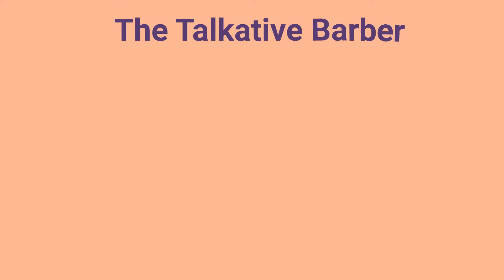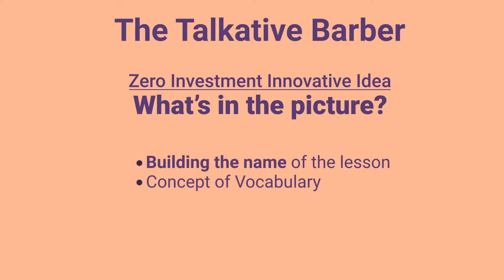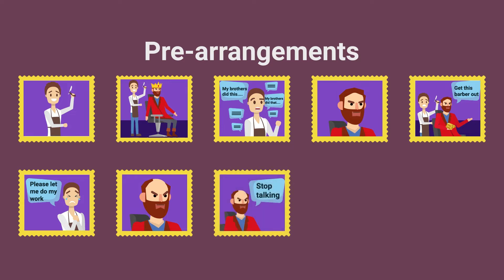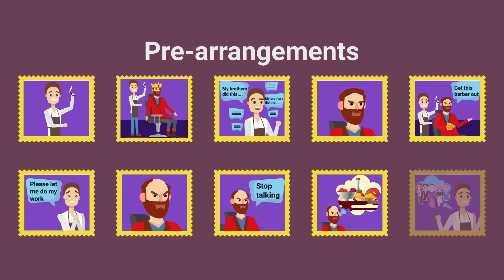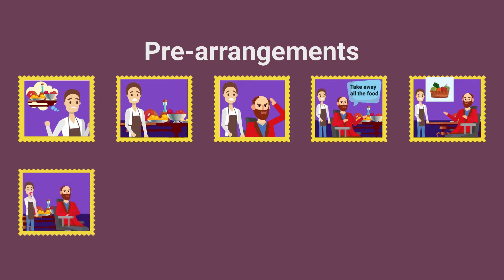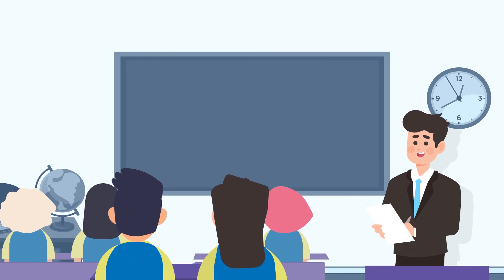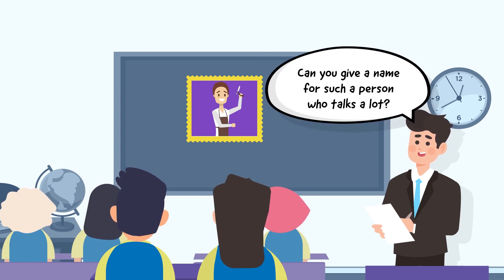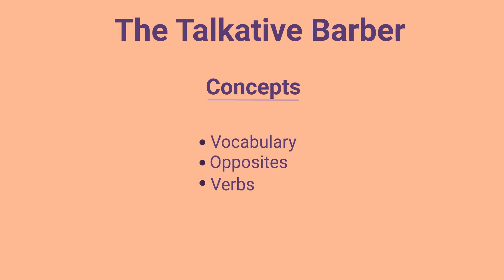The Talkative Barber | Class 5 | English | Chapter 12 | Period 1 - Part 1